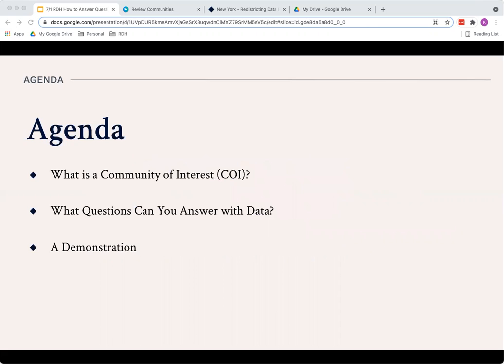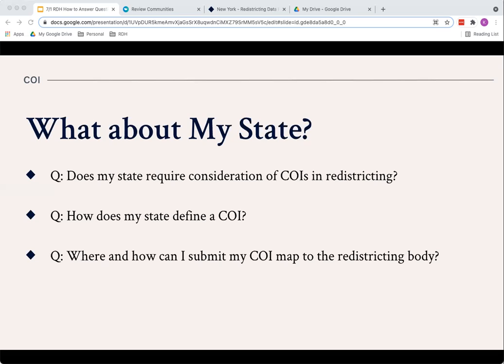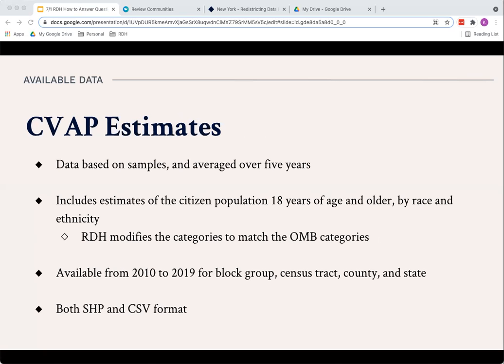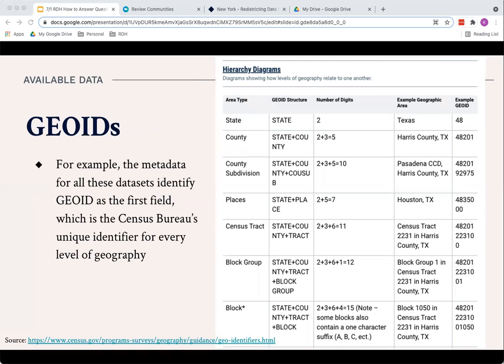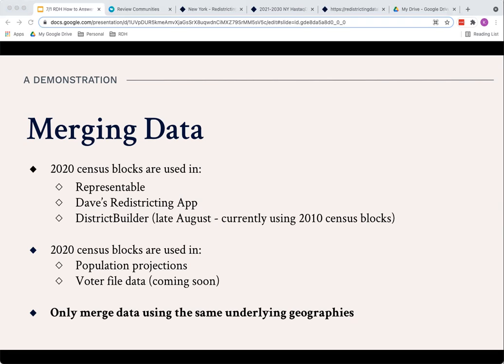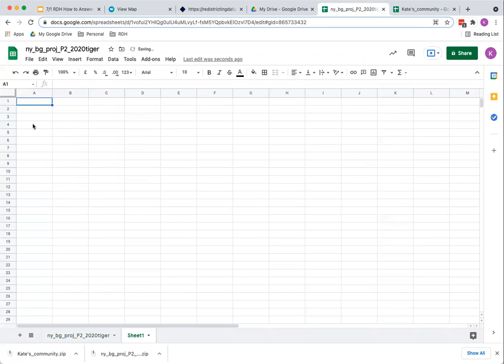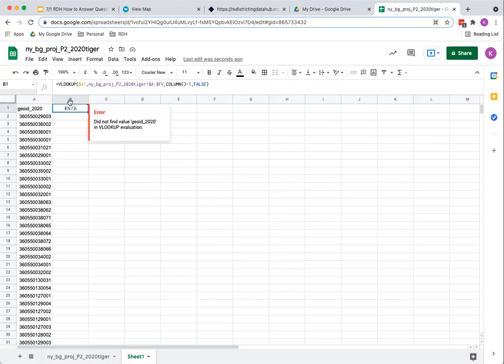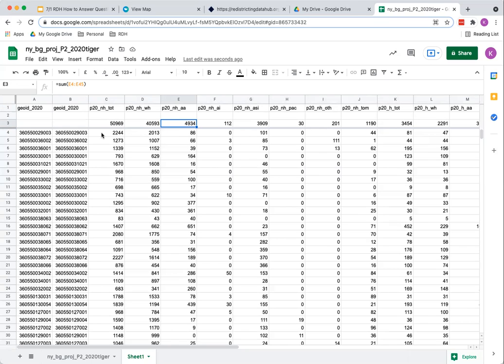What is a Community of Interest (COI)? | How to Answer Questions About Your Community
Learn about Communities of Interest and their role in the redistricting process.

Learn about the kind of data that are used and how you can find insights about your communities of interests using them. This training includes a demonstration on how to use the data that is available for download for free with the Redistricting Data Hub.

This training answers the questions: What is a Community of Interest? What questions can you answer about your community with data?

Stay Engaged with the Process

Learn more about The RDH
The goal of the nonpartisan Redistricting Data Hub is to provide individuals, civic organizations, and good government groups the data, tools, and knowledge to participate effectively in redistricting processes by learning how to define their communities, provide meaningful public input, recognize gerrymandering, and advocate for fair and legal Community of Interest and District maps. Learn more about the data and support we have available to fight gerrymandering